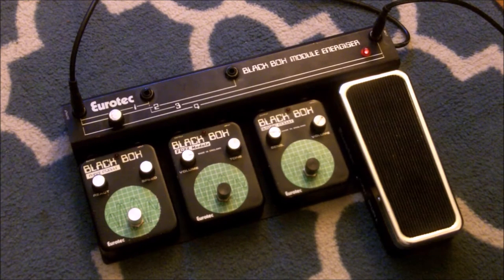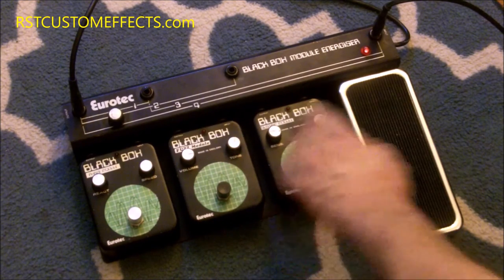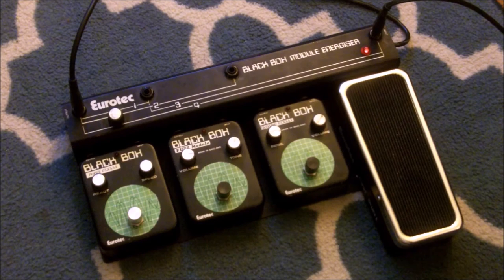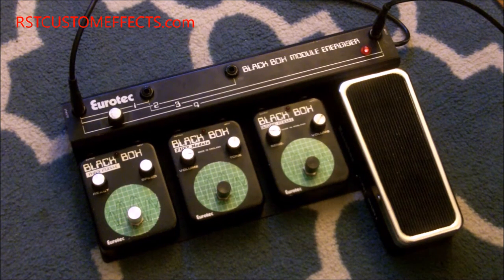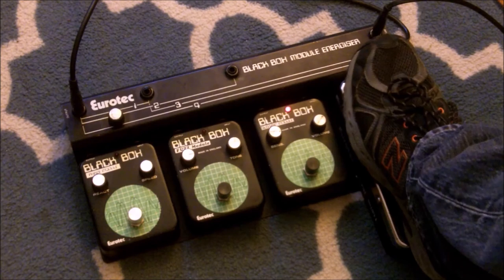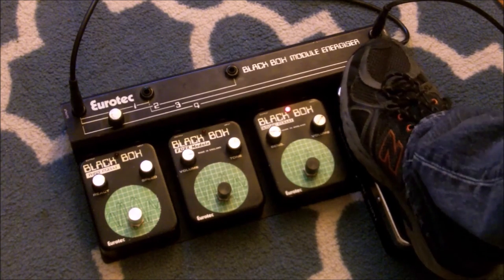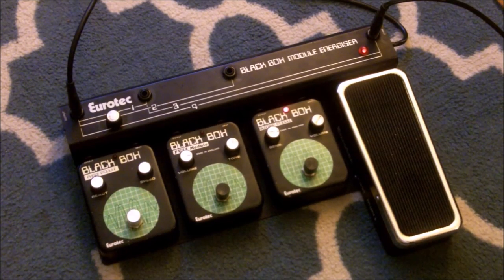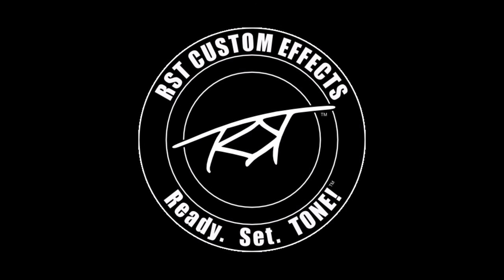1970s Eurotec (Colorsound) Black Box modular system demo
A demo of the Eurotec Black Box effects made by Colorsound in the late 70s.